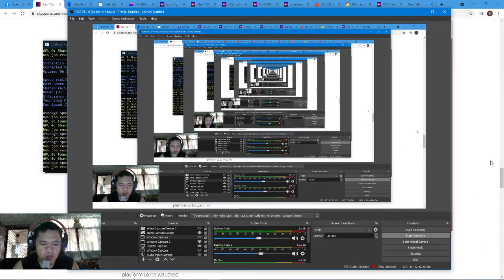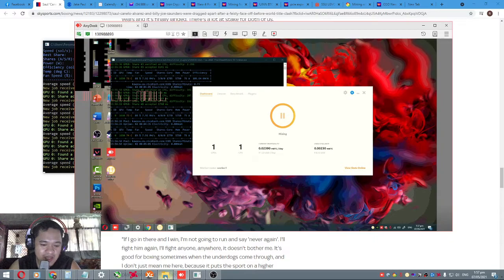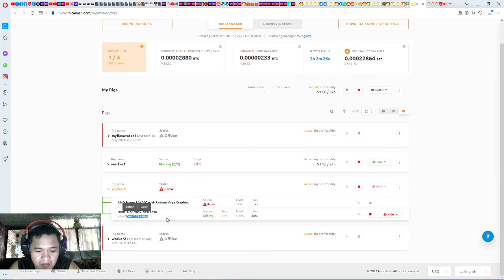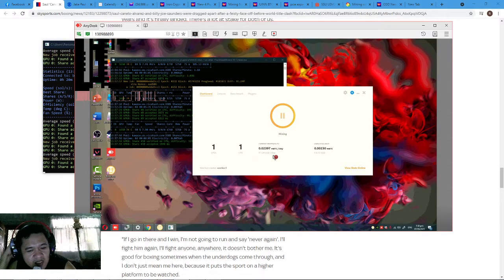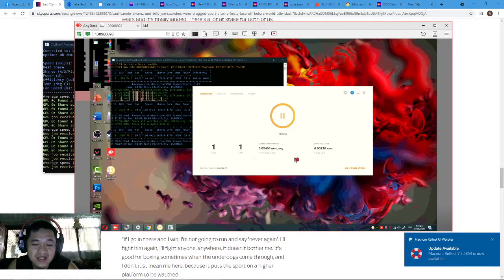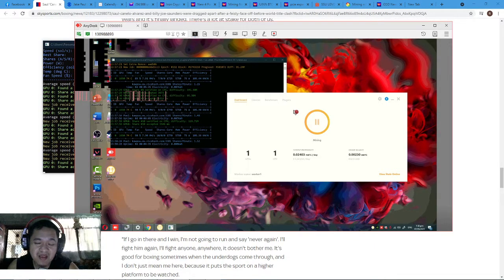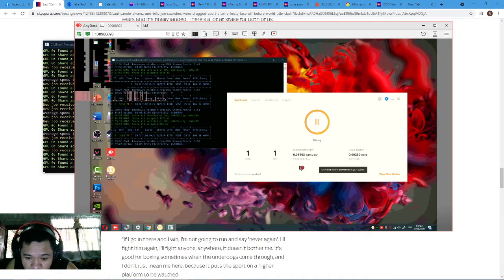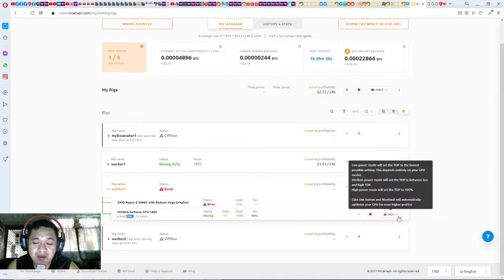GTX 1650 Mining Profitability NiceHash Miner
GTX  1650 Mining Profitability test using NiceHash Miner